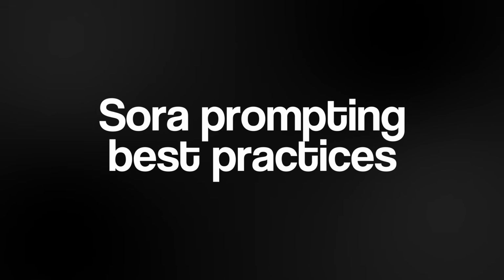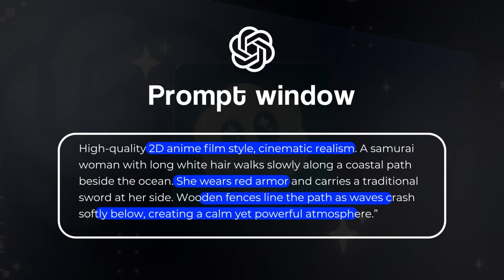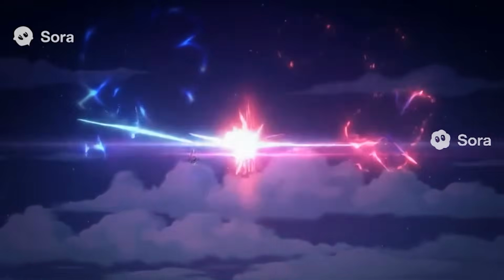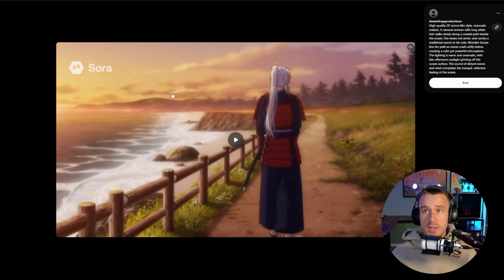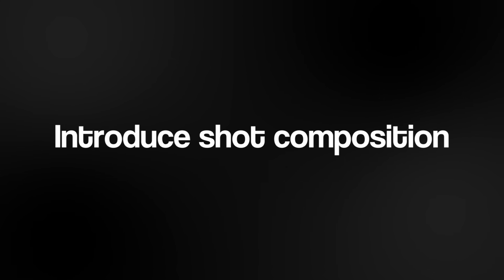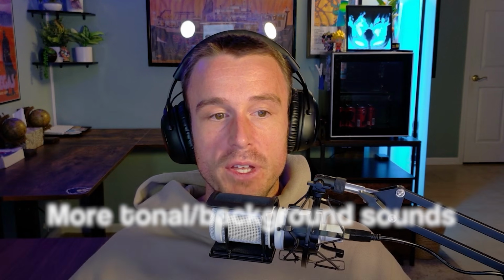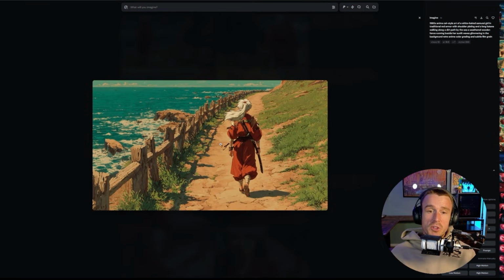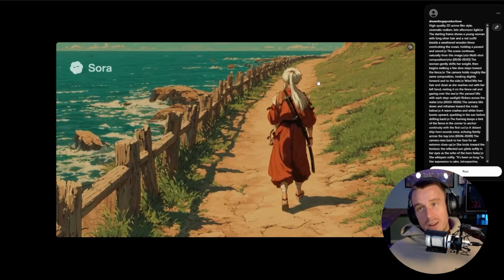The ULTIMATE Sora 2 Prompting Guide (Complete Control + Amazing Results)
Learn how to master Sora 2 prompting from beginner to expert in this ultimate Sora 2 tutorial and full guide! In this video, I break down how Sora 2 prompts work, explain best practices for AI video generation, and show you how to craft easy, medium, and advanced Sora 2 prompts for amazing cinematic results.

⏱️ Chapters

00:00 🎬 Intro
01:07 💡 Sora 2 Prompting Best Practices
04:04 🧩 Easy Prompt Style
05:20 ⚙️ Medium Difficulty Prompt Style
08:00 🔥 Advanced / Hard Prompting
10:01 🤖 Custom GPT Overview

PROMPTS USED IN THE VIDEO:

PROMPT ONE:

High-quality 2D anime film style, cinematic realism.
A samurai woman with long white hair walks slowly along a coastal path beside the ocean. She wears red armor and carries a traditional sword at her side. Wooden fences line the path as waves crash softly below, creating a calm yet powerful atmosphere.

(lighting &tone)
The lighting is warm and cinematic, with late-afternoon sunlight glinting off the ocean surface. The sound of distant waves and wind completes the tranquil, reflective feeling of the scene.

PROMPT TWO:

High-quality 2D anime film style, cinematic realism, late-afternoon light.\n
A calm ocean view with a long stone path curving above the waves. Warm sunlight reflects across the sea and a steady breeze stirs the air.\n
A young woman with long silver hair and a red outfit walks along the path, carrying a parasol and sword.\n
The camera captures her from behind as she approaches a weathered wooden fence overlooking the ocean.\n\n

Multi-shot composition:\n\n Cut 1: The woman walks slowly toward the fence. The camera tracks gently behind and to the side, following her steps as her coat and hair sway in the wind.\n
She reaches out with her left hand and rests it on the fence rail, pausing to look out over the sea.\n
Her parasol tilts slightly; sunlight flickers across the water and a few petals drift through the air.\n\n

Cut 2: The camera tilts downward toward the rocks below. A wave crashes and white foam bursts upward, glowing in the afternoon sun before receding.\n
A distant ship horn sounds once, deep and resonant, echoing softly across the bay.\n
The woman continues gazing out at the ocean, her expression unreadable as the sound fades.\n\n

Cut 3: The camera rises back toward her face for an extreme close-up. Her eyes reflect the golden horizon.\n
She whispers quietly, “It’s been so long.”\n
The faint echo of the horn lingers in the distance as sunlight glints across her pupils.\n
Her expression is calm, reflective, touched by the fading light.\n\n

(lighting &tone)
Lighting & tone: warm golden sunlight, steady sea breeze, rhythmic surf, single ship horn reverberating faintly through the scene; soft wind ambience, tranquil and cinematic atmosphere, emotional and contemplative mood.

PROMPT THREE:

The starting frame shows a young woman with long silver hair and a red outfit beside a weathered wooden fence overlooking the ocean, holding a parasol and sword.\n
The scene continues naturally from this image.\n\n

Multi-shot composition:\n\n

[00:00–00:03] The woman gently shifts her weight, then begins walking a few slow steps toward the fence.\n
The camera holds roughly the same composition, tracking slightly forward and to the side.\n
Wind lifts her hair and cloak as she reaches out with her left hand, resting it on the fence rail and gazing over the sea.\n
Her parasol tilts with each step; sunlight flickers across the water.\n\n

[00:03–00:06] The camera tilts down and reframes toward the rocks below.\n
A wave crashes and white foam bursts upward, sparkling in the sun before drifting back.\n
The framing keeps a hint of the fence in the corner to anchor continuity with the first cut.\n
A distant ship horn sounds once, echoing faintly across the bay.\n\n

 [00:06–00:09] The camera rises back to her face for an extreme close-up.\n
 She looks toward the horizon; the reflected sun glints softly in her eyes as the echo of the horn fades.\n
She whispers softly, “It’s been so long.”\n
Her expression is calm, introspective, touched by the ocean light.\n\n

Lighting & tone: warm golden sunlight, steady sea breeze, quiet surf, single distant ship horn reverberating across the water; natural handheld feel, tranquil and cinematic.